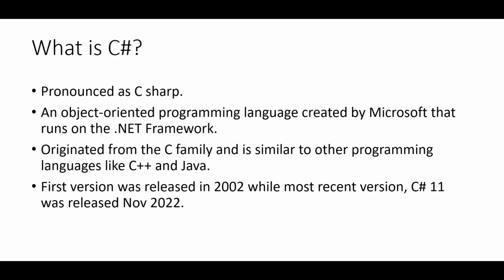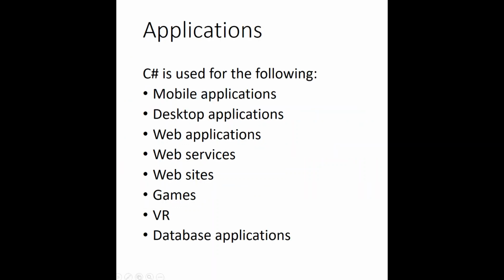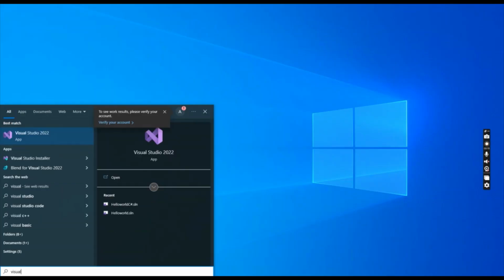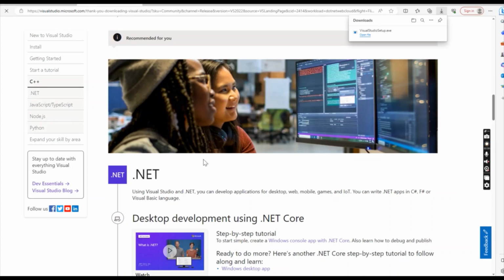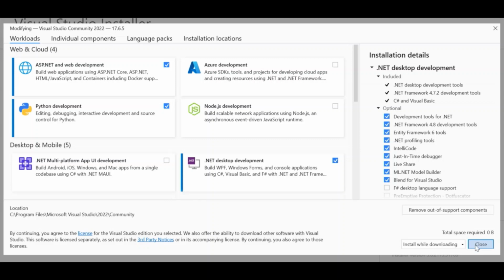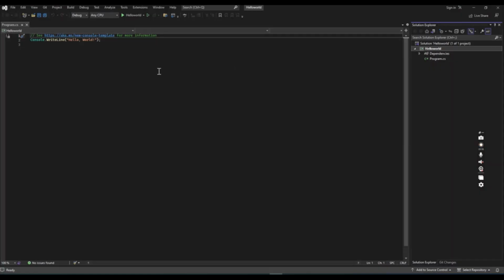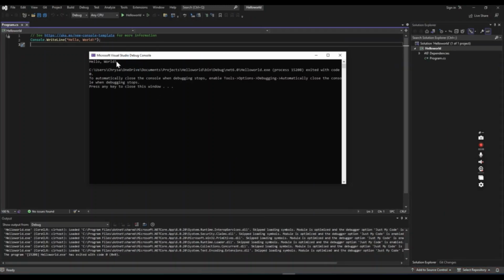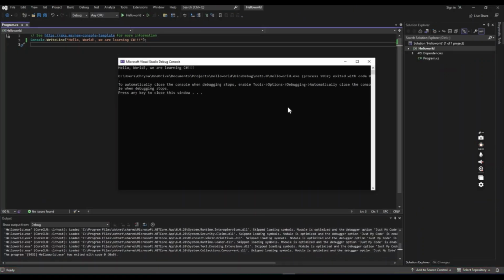C# Tutorial - Installing Visual Studio 2022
Fully transcribed video with subtitles available in all languages auto translatable.
This video is for downloading and installing Visual Studio 2022. We will cover how to get started with Visual Studio, writing and running your first C# V.10 application, in Windows. .Net 6.0 framework.